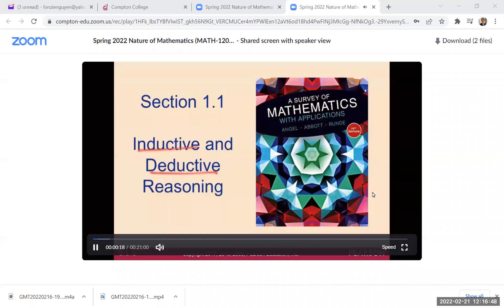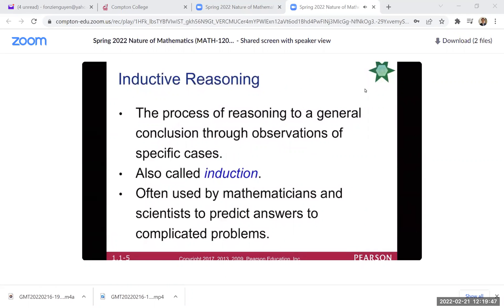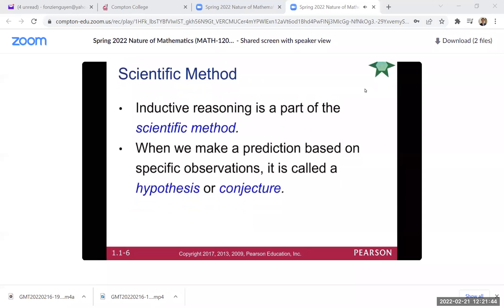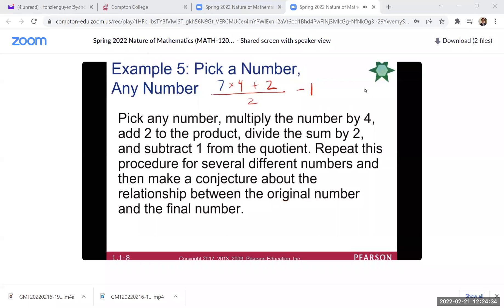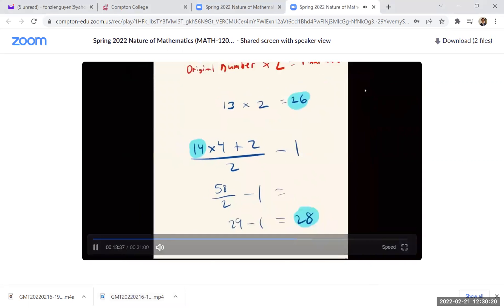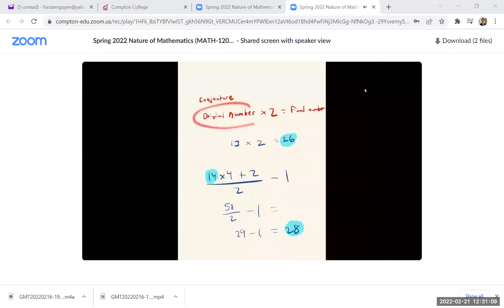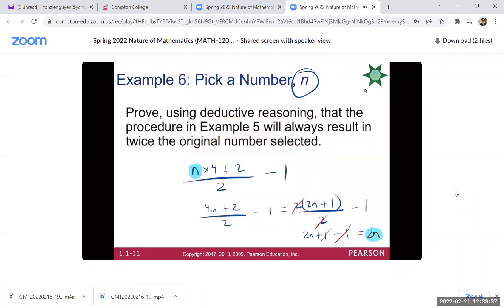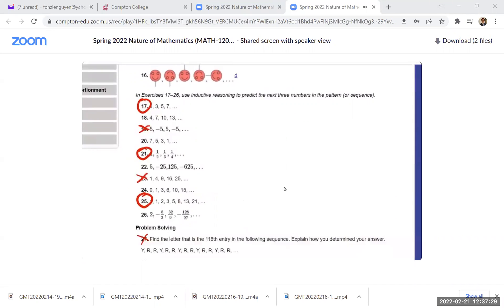Video Math 120 Ch 1: 1.1-